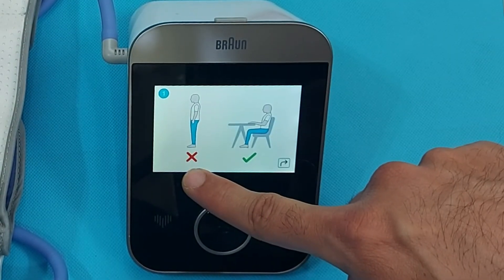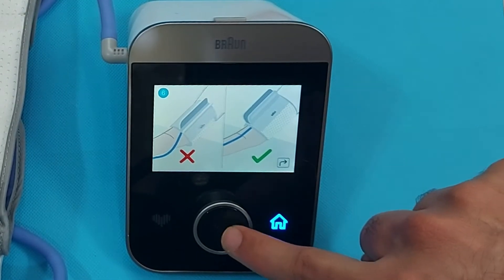Braun ActivScan 9 Blood Pressure Monitor 🩺 | How to Use & Accuracy Test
💡 Using the Braun ActivScan 9 for the first time? This smart blood pressure monitor offers easy tracking, intuitive color-coded results, and app connectivity. In this guide, we’ll show you how to set it up, measure blood pressure correctly, and avoid common mistakes.

Key Questions Answered:
✔ How do you use the Braun ActivScan 9 blood pressure monitor?
✔ How to position the cuff for accurate readings?
✔ What do the symbols on the ActivScan 9 screen mean?
✔ How does the Braun ActivScan 9 compare to Omron and other models?
✔ What common mistakes can affect BP readings?

📌 Step-by-Step Guide: How to Use Braun ActivScan 9
✅ Step 1: Sit comfortably with your feet flat on the floor
✅ Step 2: Wrap the soft inflation cuff around your upper arm (2-3 cm above the elbow)
✅ Step 3: Ensure the tube is aligned with your brachial artery
✅ Step 4: Press the Start button to begin measurement
✅ Step 5: Stay still while the cuff inflates and deflates automatically
✅ Step 6: Wait for the systolic, diastolic, and pulse rate readings to appear on the screen
✅ Step 7: View results using the color-coded system (green, yellow, red)
✅ Step 8: Sync readings to the Braun Healthy Heart app for tracking trends

📌 Tip: Always take BP readings at the same time daily for consistency.

📌 Braun ActivScan 9 Features & Benefits
✔ Color-Coded BP Readings – Green (Normal), Yellow (Elevated), Red (High BP)
✔ Soft Inflation Cuff – Provides comfort and prevents over-tightening
✔ Memory Storage – Saves 200 readings for 2 users
✔ Braun Healthy Heart App – Syncs BP readings via Bluetooth for easy tracking
✔ Hypertension Indicator – Alerts you to high BP trends

📌 Tip: The Braun ActivScan 9 is ideal for smart health tracking and home BP monitoring.

📌 How to Get the Most Accurate Blood Pressure Readings
✔ Measure at the same time daily – Morning & evening for consistency
✔ Avoid caffeine, smoking, or exercise 30 minutes before measuring
✔ Place the cuff on your bare arm – Avoid measuring over clothing
✔ Stay relaxed – Sit quietly for 5 minutes before measuring

📌 Tip: Always take BP readings on the same arm for consistency.

⚠️ Talking or moving during measurement – Stay still for reliable results
⚠️ Incorrect cuff placement – Wrap it snugly, 2-3 cm above the elbow
⚠️ Not waiting between readings – Wait 1-2 minutes before taking another measurement
⚠️ Crossing legs or slouching – Sit upright with feet flat on the floor

📌 Tip: If you get inconsistent readings, try switching arms or recalibrating the device.

💡 Do you use the Braun ActivScan 9? How accurate do you find it? Share your experience in the comments! ⬇️
📢 Tag someone who needs a smart blood pressure monitor!